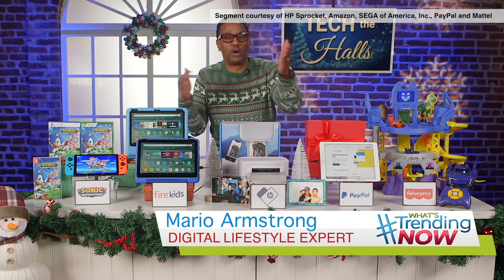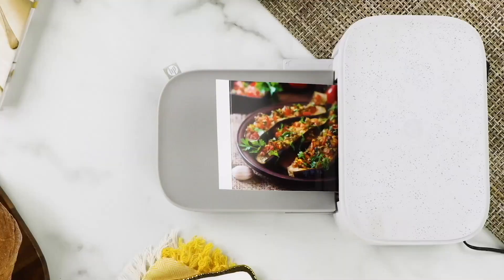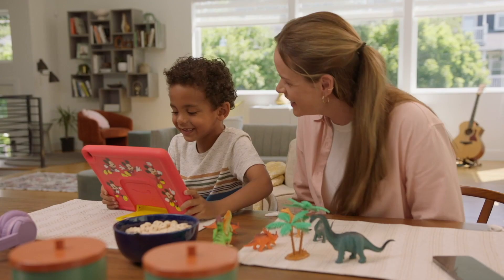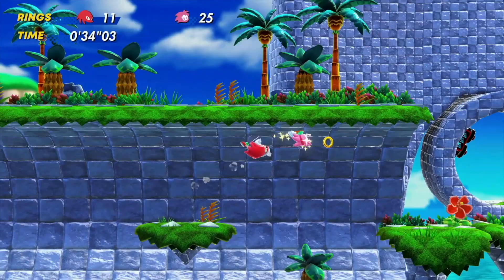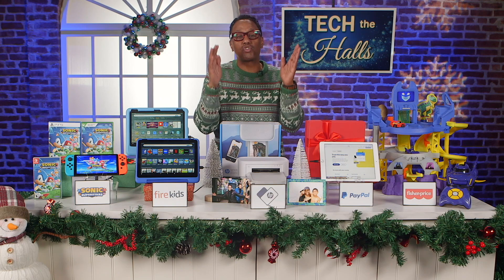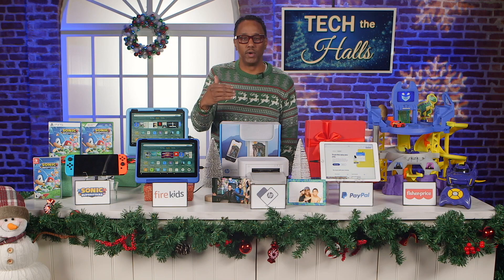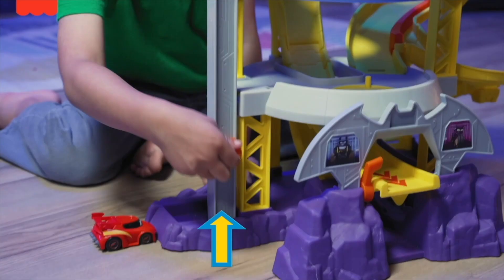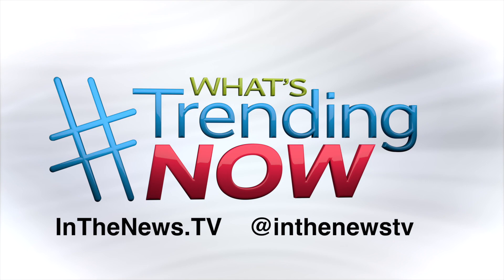Tech the Halls with Mario Armstrong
Looking for gifts for a tech-obsessed loved one? We're here to help you "tech the halls" this holiday season! From a portable photo printer and a kids’ tablet to a gift for the gamer, a way to earn cashback as you shop and a fun superhero toy for young children, check them all out here!